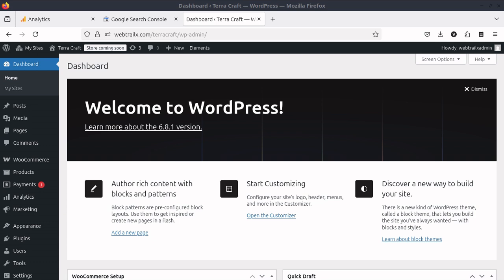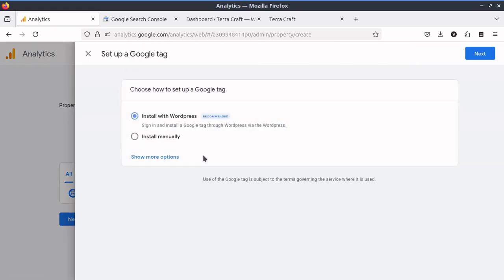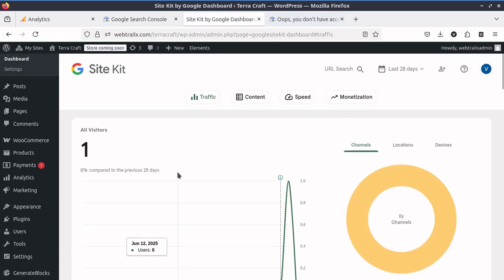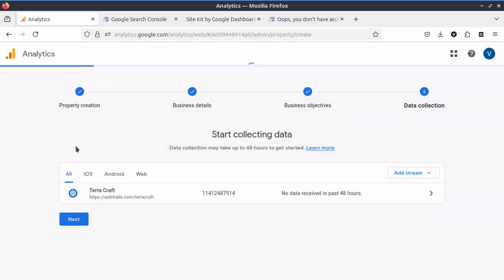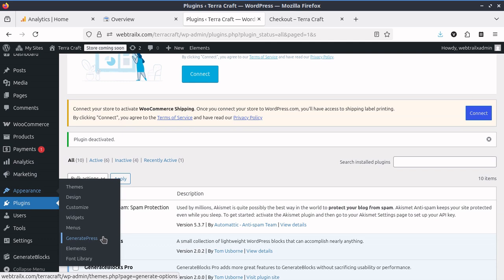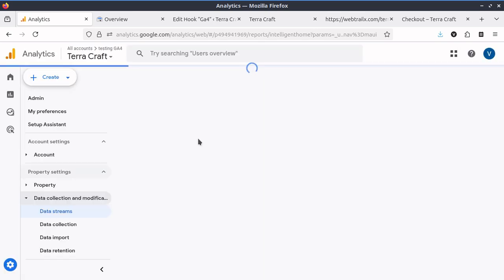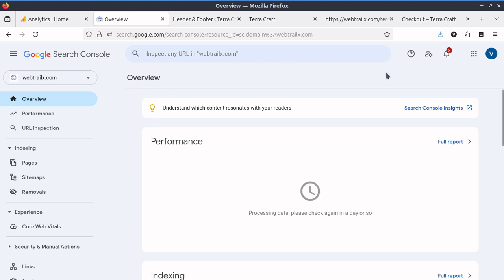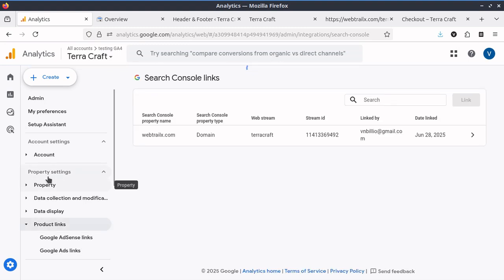How to Link GA4 to Search Console | Full GA4 Setup on WordPress (Site Kit + Manual)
In this step-by-step tutorial, I’ll show you how to link GA4 to Search Console and install GA4 properly on your WordPress website — whether you're using plugins like Google Site Kit or going fully manual with GeneratePress (GP Premium) or WPCode.

This video is for beginners looking to:
+ Install GA4 using Google Site Kit
+ Install GA4 manually via script code
+ Use GP Premium Elements (GeneratePress theme)
+ Insert GA4 script using WPCode plugin
+ Link Google Search Console to the GA4 dashboard
+ View Search Console data directly in GA4 reports
+ No coding skills required — just follow along

⏱️ Timestamps
00:00 Intro
02:38 Create GA4 Property & Set Up Data Stream
04:38 Install GA4 with Site Kit
16:24 Install GA4 manually using GP Premium
21:11 Add script with WPCode
24:57 Link GA4 to Google Search Console
27:42 View Search Console reports in GA4